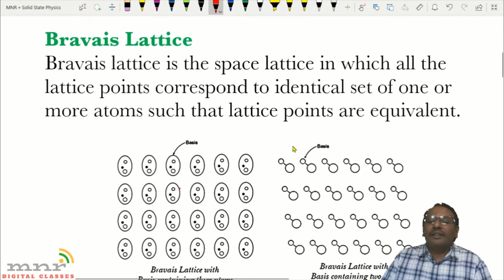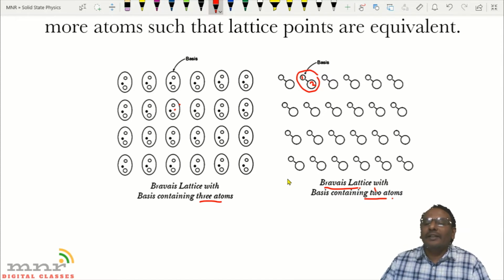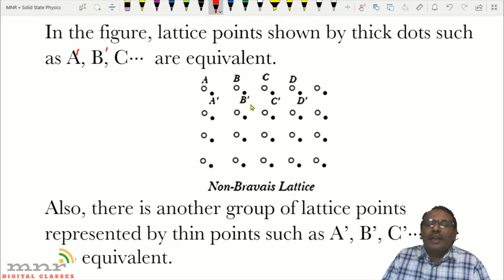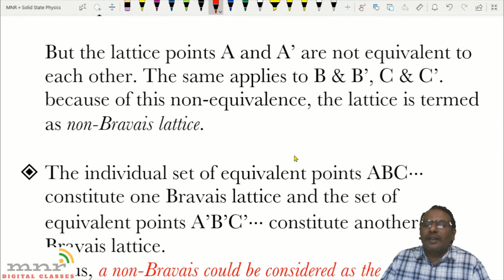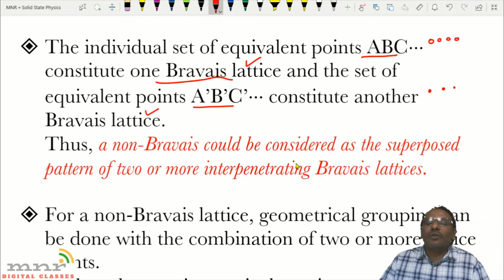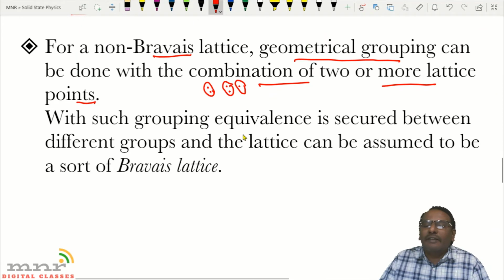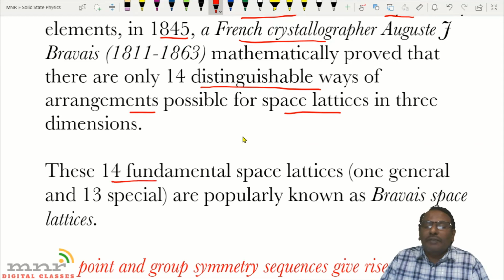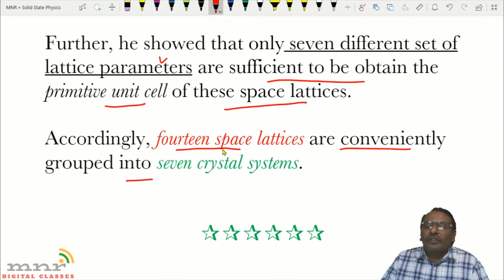P7| V203| Bravais Lattices